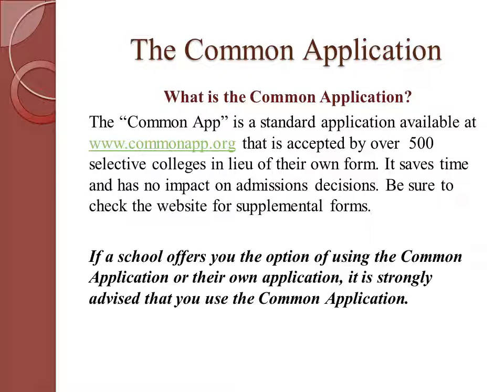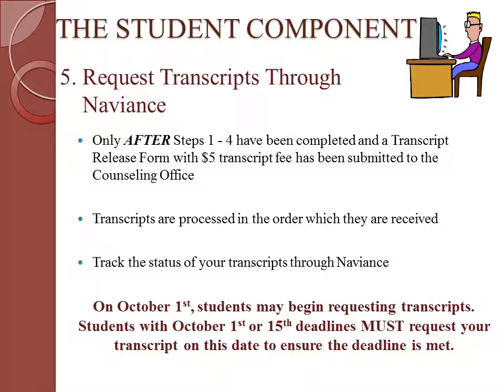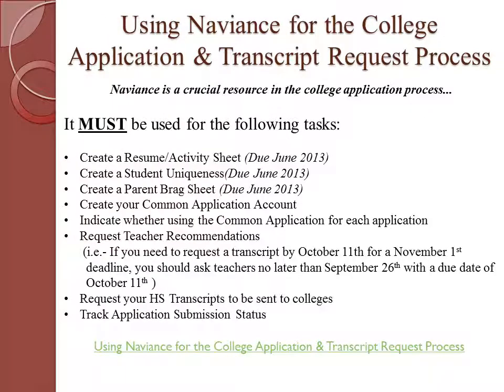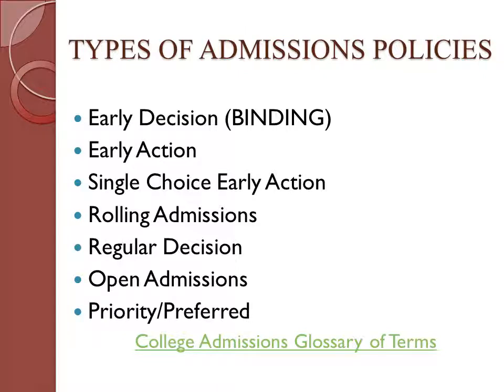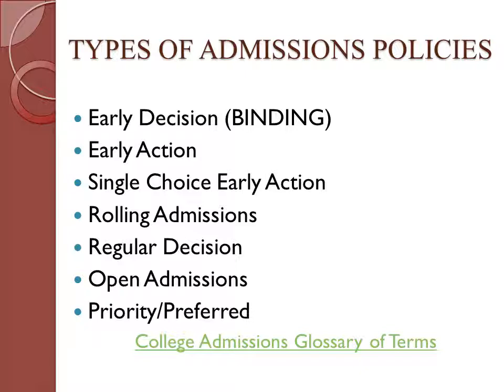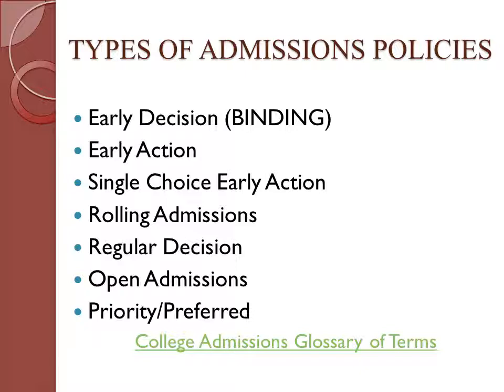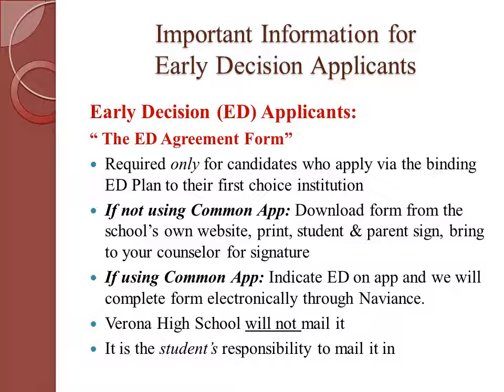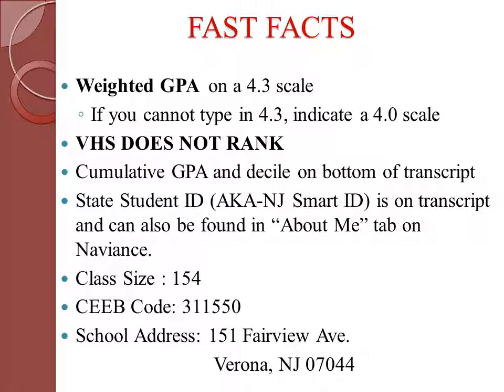Navigating the College Application Process 13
This presentation will guide seniors through the application process at VHS.  Before to view it at least once as well as review items under the "Important Information for Seniors" tab on the left side VHS School Counseling website. If you have any questions, be sure to contact your school counselor for an appointment.